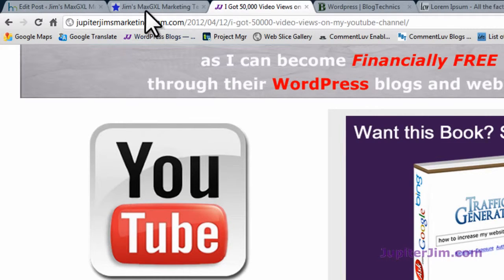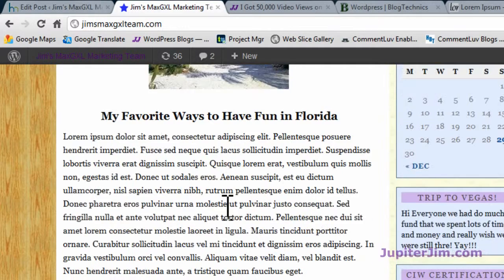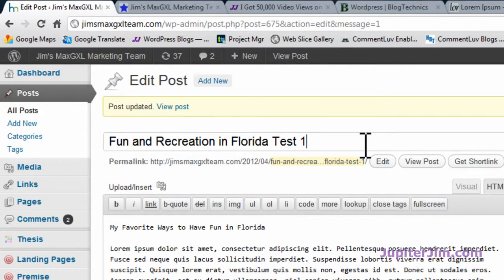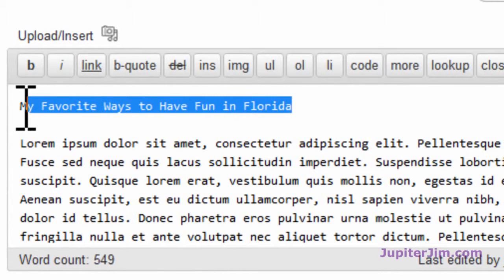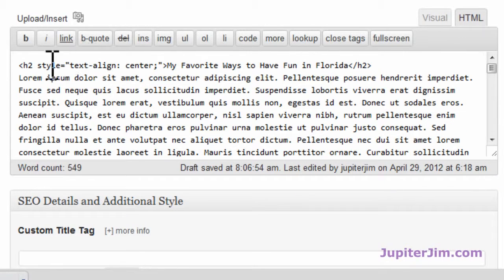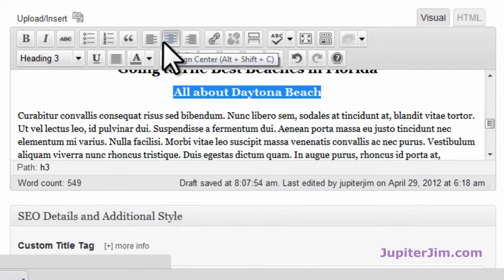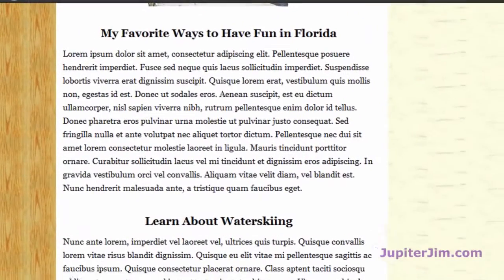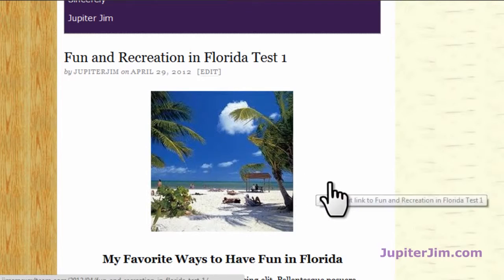SEO Cockermouth Cumbria